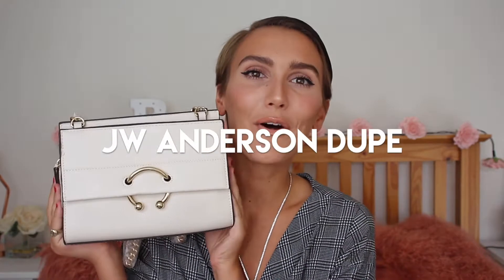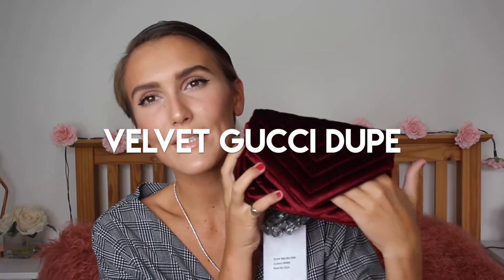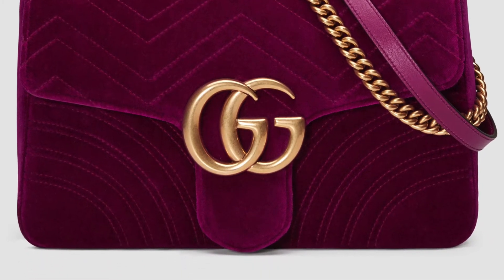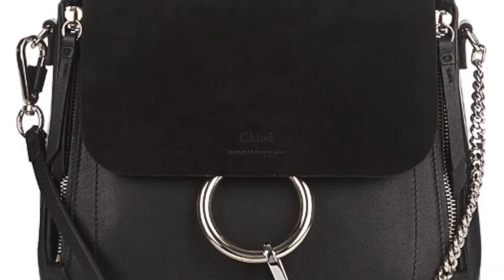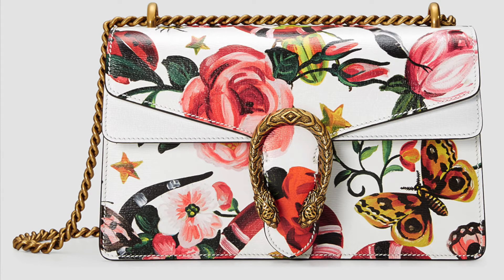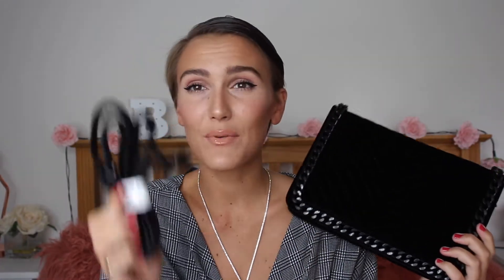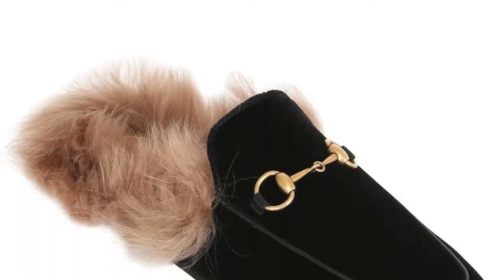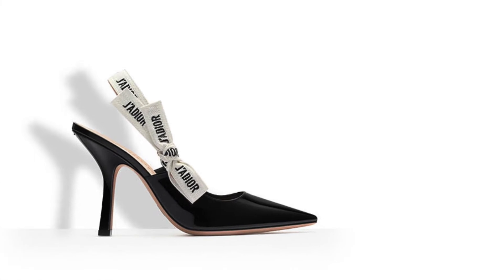DESIGNER DUPES BAGS & SHOES | GUCCI, DIOR, JW ANDERSON ETC | Blaise Dyer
I’ve found some glorious little high street dupes of designer bags and shoes so I thought I’d share them with you. The designer look at a fraction of the price! Everything is listed down below.

PRODUCTS MENTIONED IN ORDER:

JW ANDERSON REAL £905
Dupe £35.99

GUCCI VELVET REAL £885
Dupe £26.00

CHLOE BACKPACK REAL £1320
Dupe £35.99

GUCCI DIONYSIS REAL £2600
Dupe £30.00

YSL BLACK QUILTED REAL £1540
Dupe £50.00

GUCCI LOAFERS REAL £565
Dupe £32

MUSIC